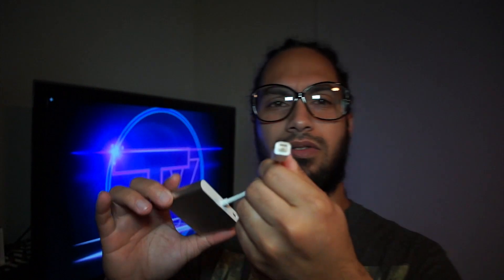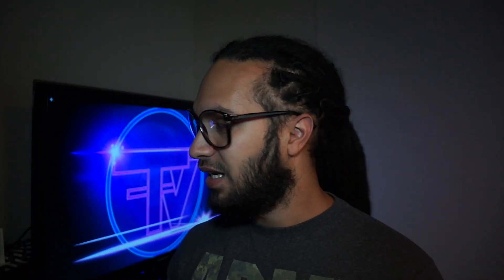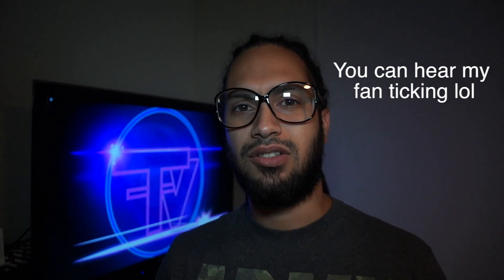The Truth about my reviews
This video is just to show you how i thought some people felt about my reviews, because i never reviewed something that was bad or messed up. some times people will think these are fake and i just want to be real so i explain here why i don't post bad reviews.

the music in this video is not mine it comes from Electronic gems check him out